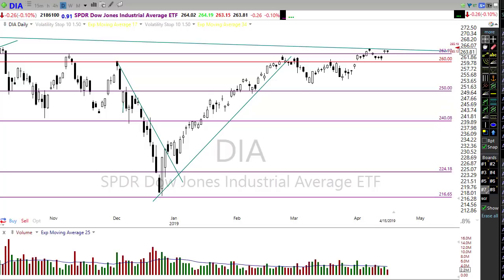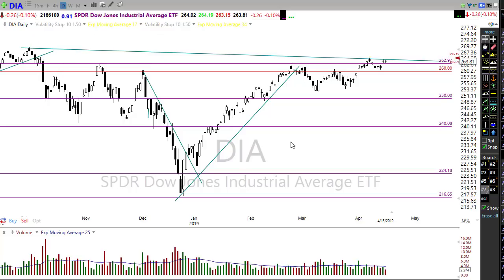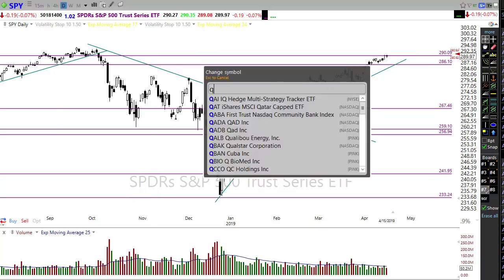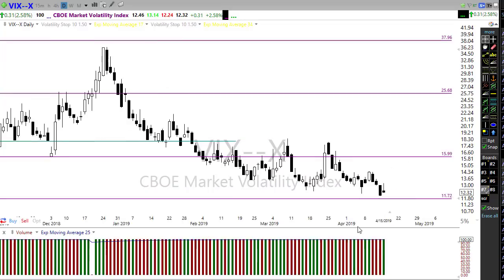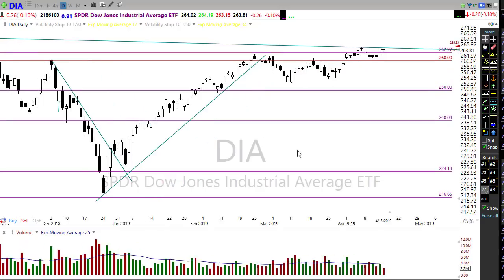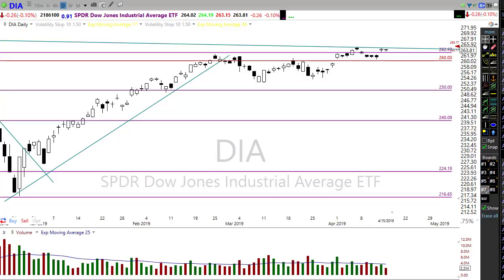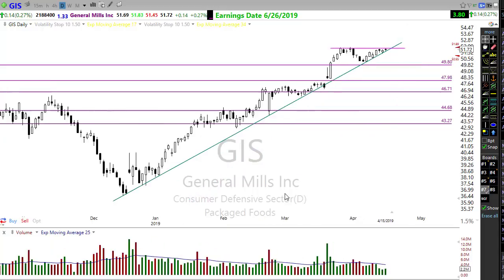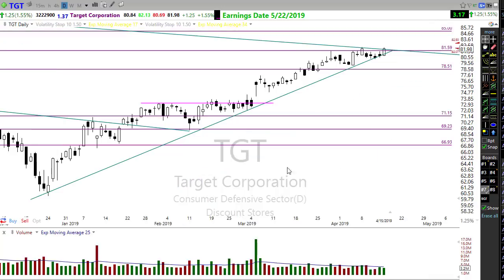Morning Market Prep | Stock & Options Trading | 4-16-19